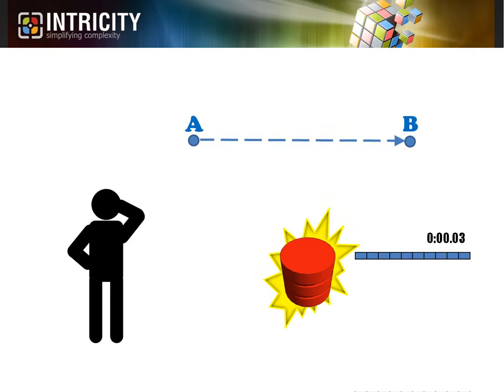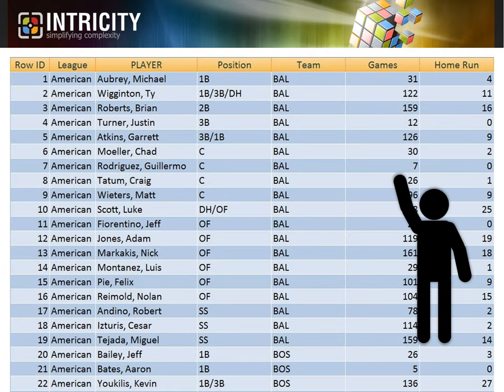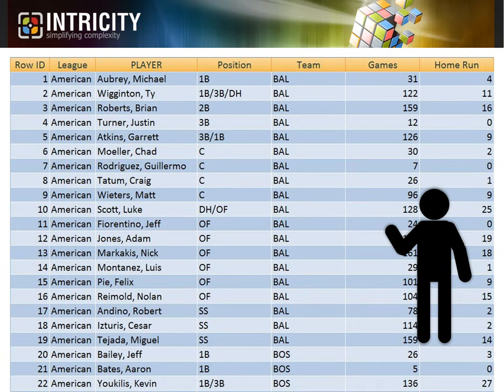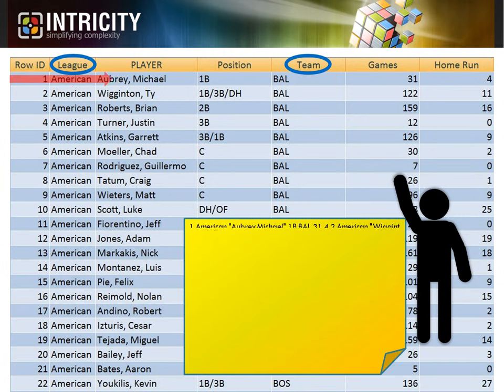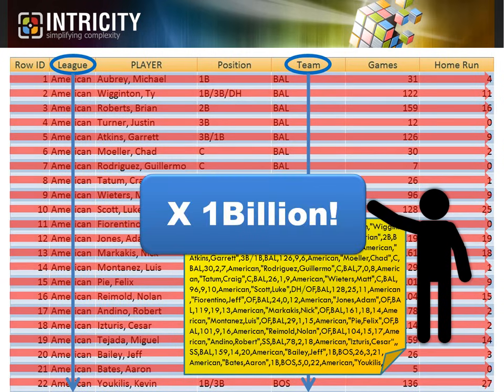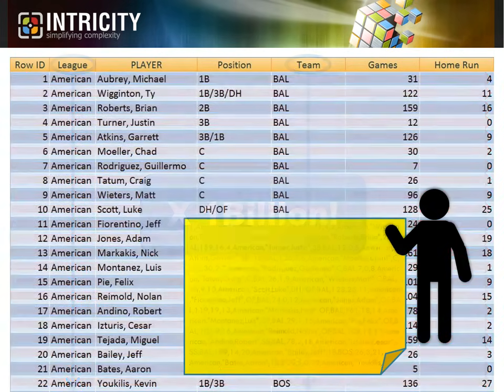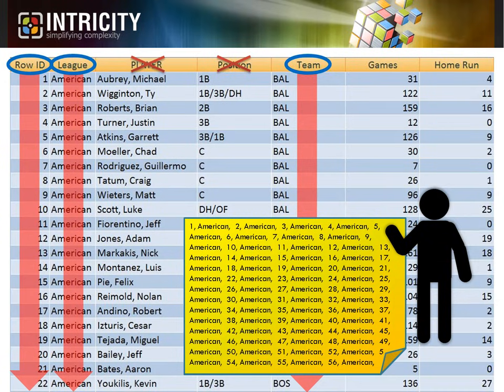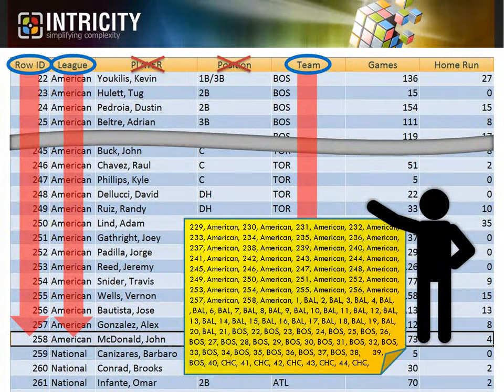What is a Columnar Database?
This short video provides a simple explanation of what a Columnar Database is. It also walks through a simple exercise to outline it's advantages.